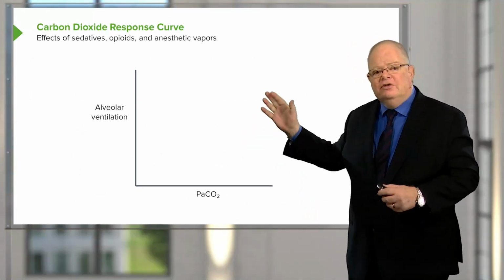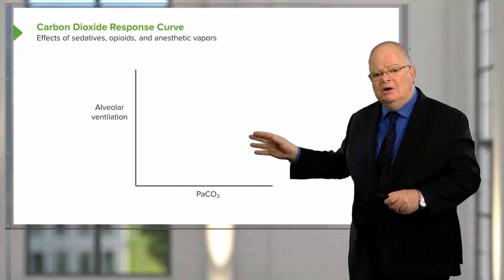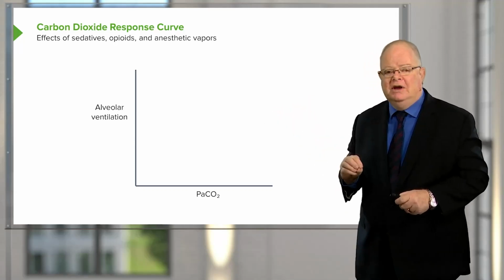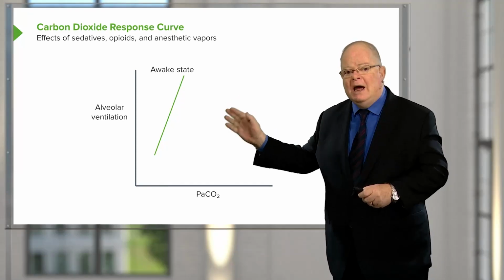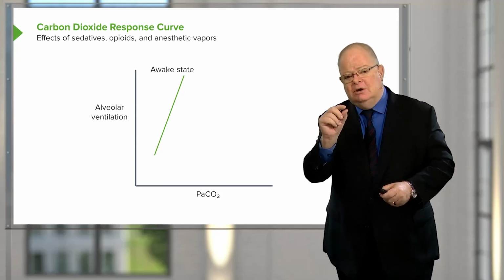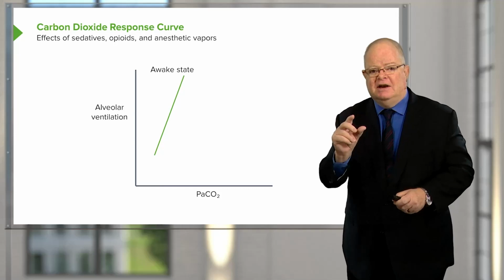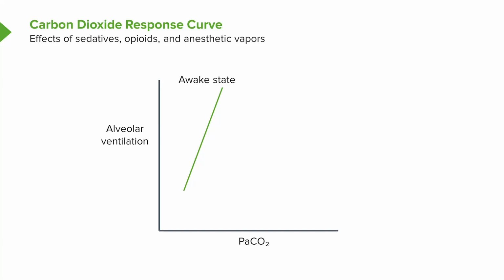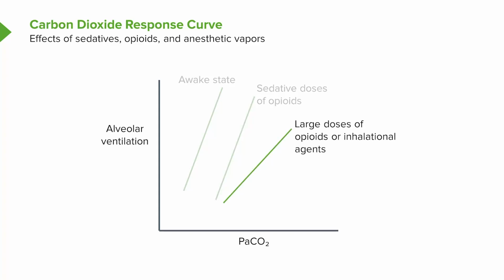Anesthesia and Respiration - Anesthesiology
► Learn more about Anesthesiology​ with Dr. Brian Warriner, Educator at Lecturio who has been an active clinician and teacher in the University of British Columbia and published in various medical journals. How to respond to respiratory depression? Write down your answers in the comments!

► LEARNING OBJECTIVES:
- Explain the management of respiratory depression following general anesthesia
- Describe the effect of opioids, sedatives, and anesthetic vapors on the carbon dioxide response curve

Sign up to Lecturio Premium for 24/7 access to over 6k med-ed videos

► LECTURIO is your single-point resource for medical school: Study for your classes, USMLE Step 1, USMLE Step 2, MCAT or MBBS with video lectures by world-class professors, recall & USMLE-style questions and textbook articles.